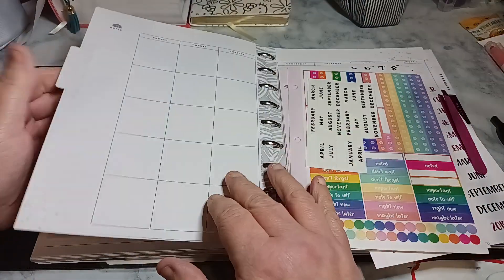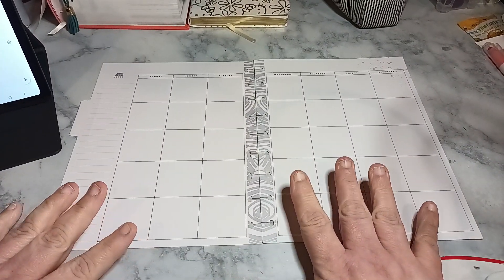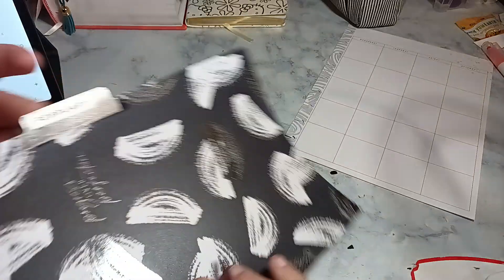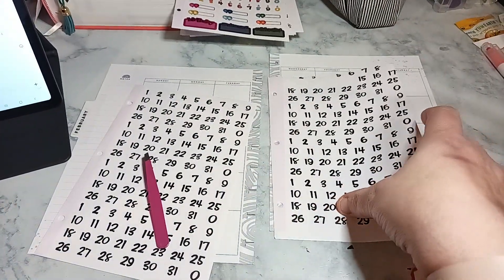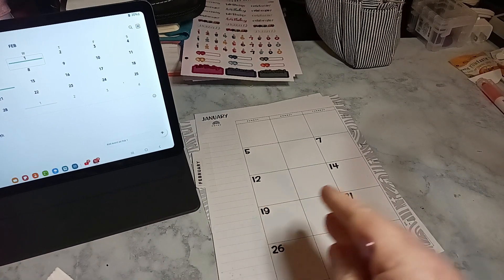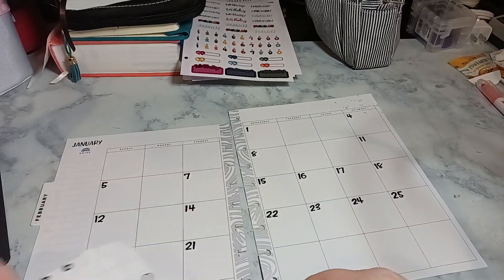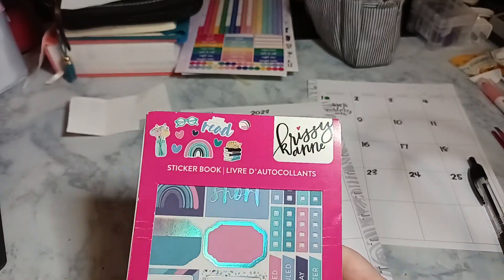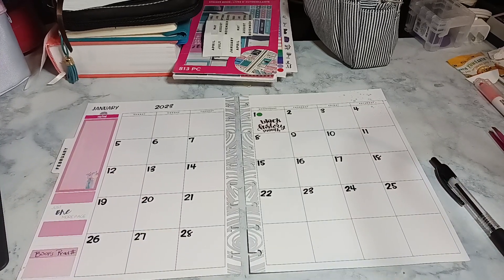Set-Up February Monthly Page | Decorate With Me: Adding Dates | Fixed the Monthly Sticker lol